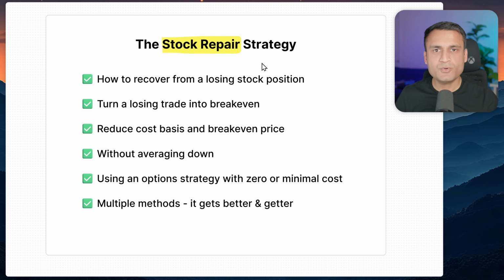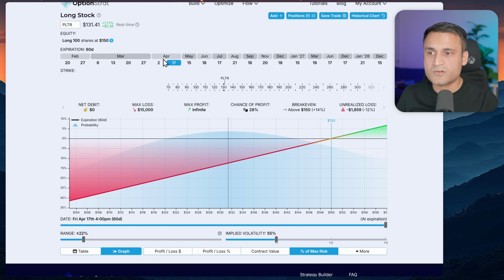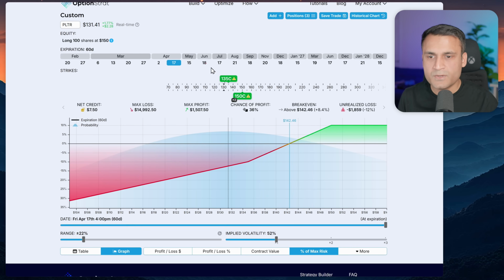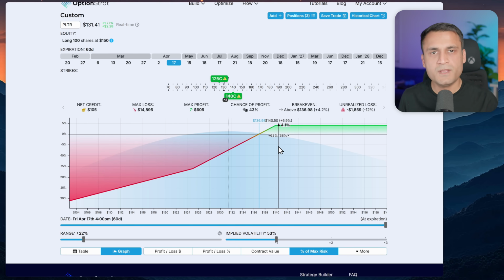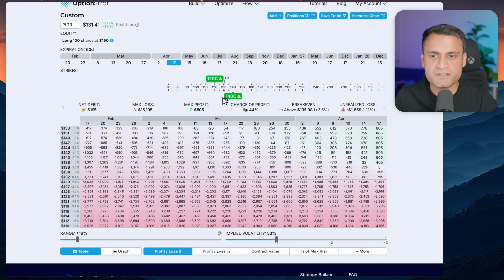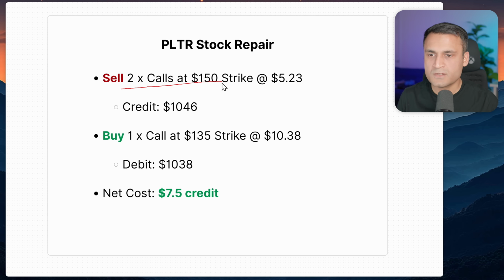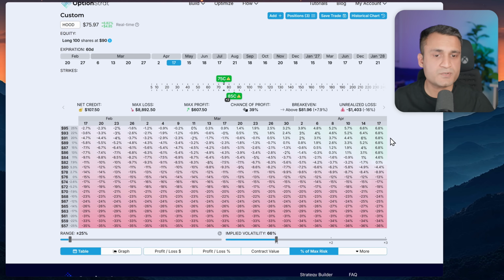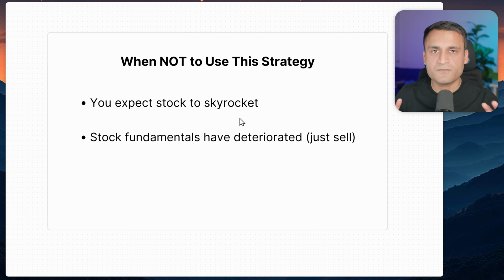Stock Repair Strategy: Turn Losing Trades Into Winners With This Options Trick!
This video details a powerful option trading strategy to repair losing stock positions without needing to average down. Learn how to turn a losing trade into a breakeven scenario and reduce your cost basis using smart options trading strategies. This method focuses on generating consistent options income and is designed for disciplined stock investing.